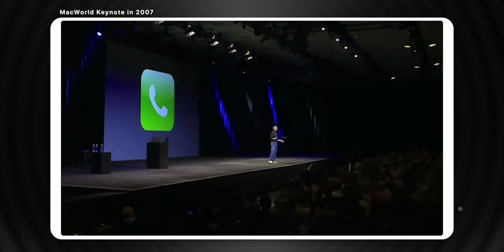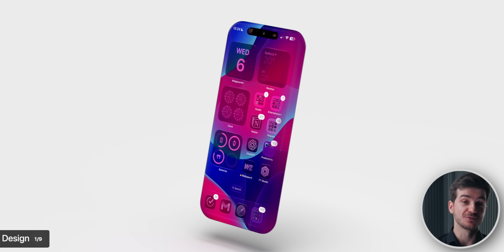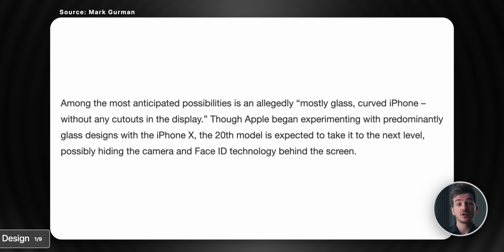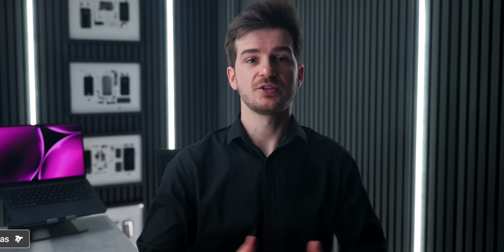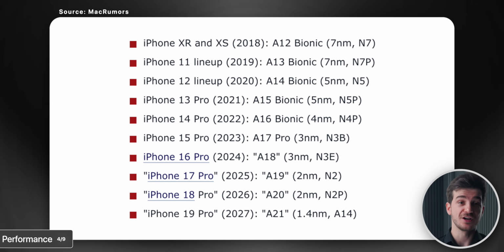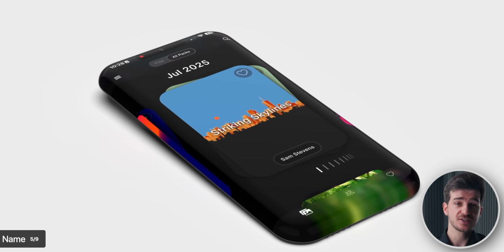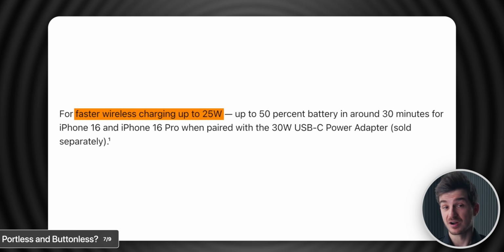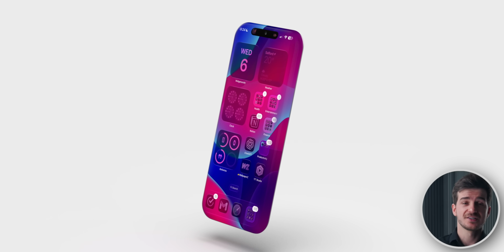Forget the iPhone 17 — Here's Apple’s NEXT Big Thing!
Forget the iPhone 17, the 20th Year Anniversary iPhone (2027) is the one to wait for! Here's everything we know about it!

Product Links:
▶ iPhone 16 Pro Max
▶ iPhone 16 Pro
▶ iPhone 16 Plus
▶ iPhone 16

Chapters:
00:00 - The 20th Anniversary iPhone
00:28 - 1/9 Design
03:28 - 2/9 Cameras
04:05 - 3/9 Battery
05:06 - 4/9 Performance
06:13 - 5/9 Name
07:05 - 6/9 UI Redesign
07:39 - 7/9 Ports & Buttons
07:17 - 8/9 Price
08:58 - 9/9 Release Date
09:10 - Should You Wait?